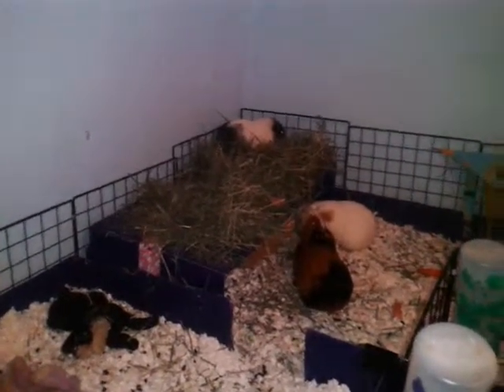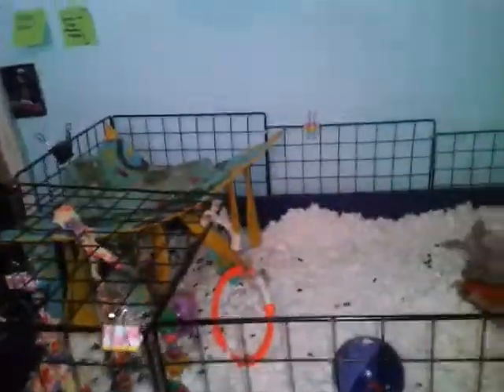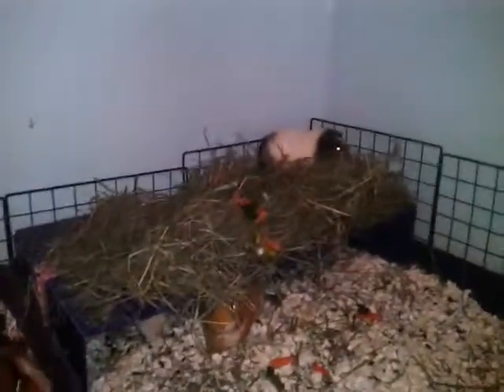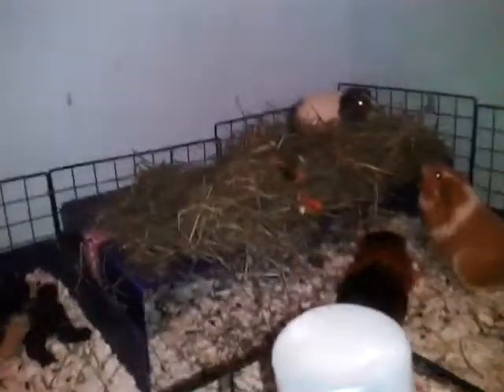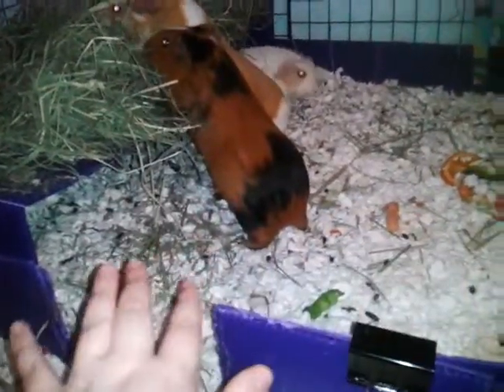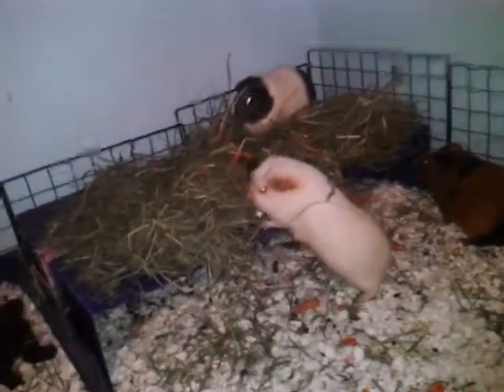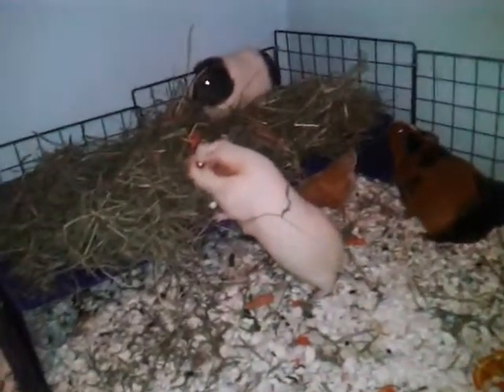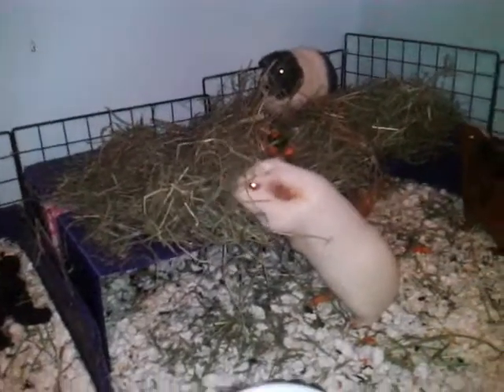Cute piggy hideout idea!